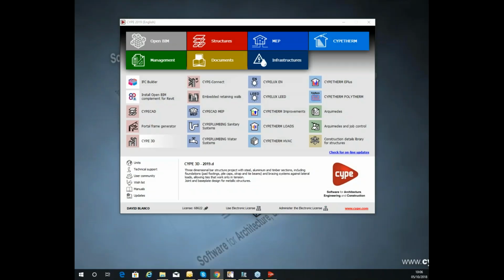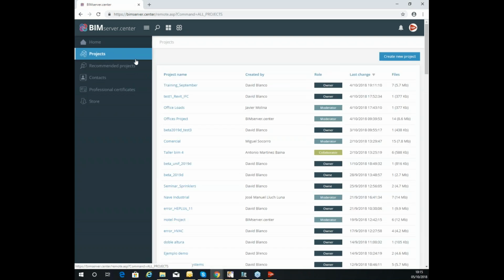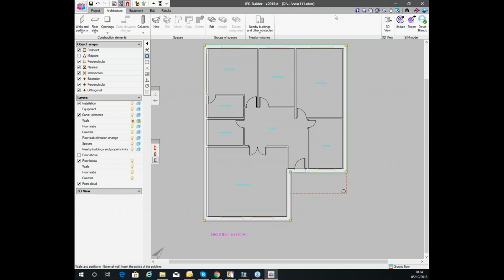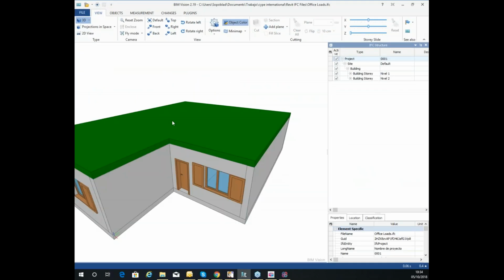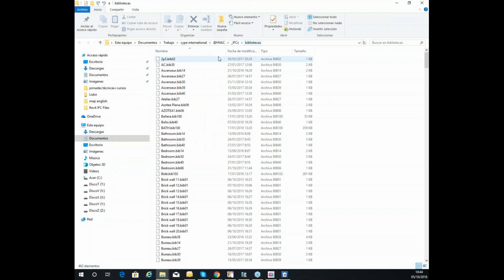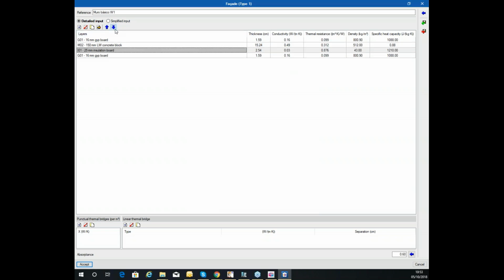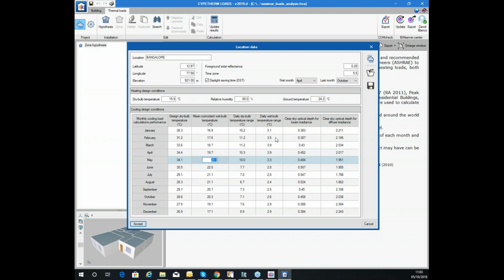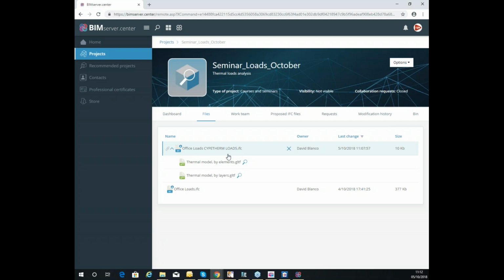IFC Builder & CYPETHERM LOADS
Free Software, BIM Design Tools, Online Seminars
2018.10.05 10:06